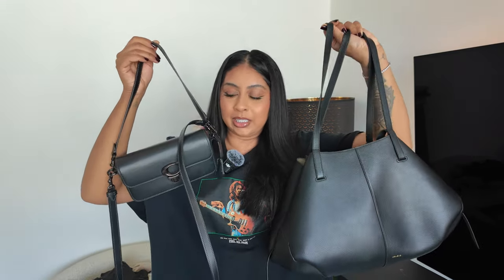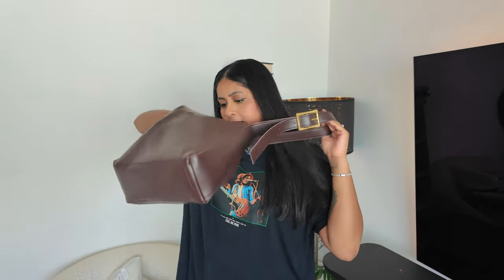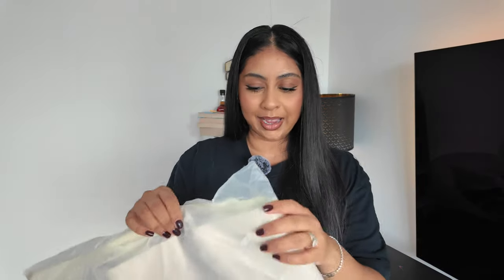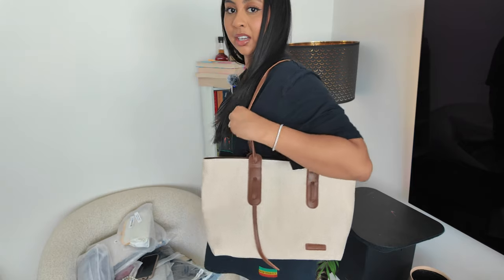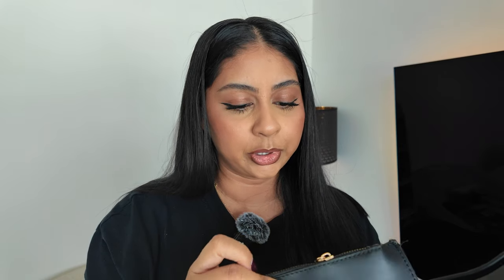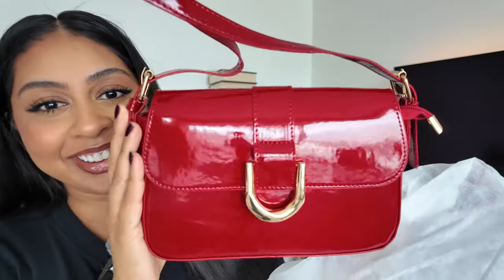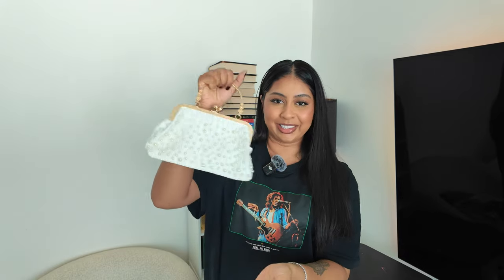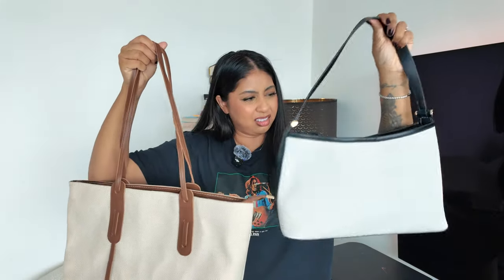I BOUGHT CHEAP BAGS FROM TIKTOK SHOP - ARE THEY WORTH IT?!